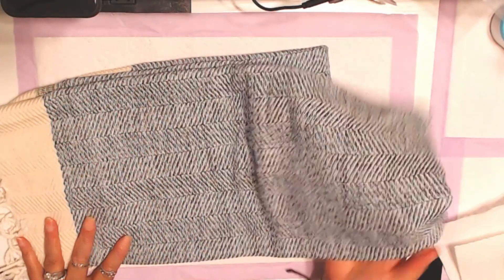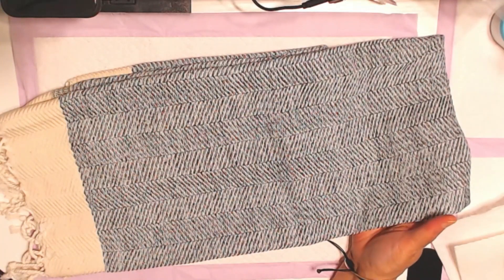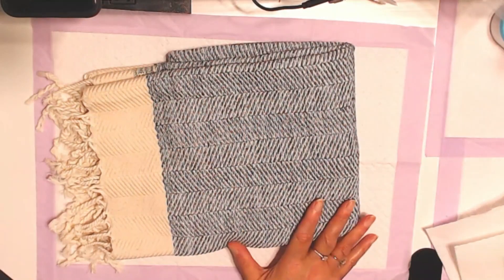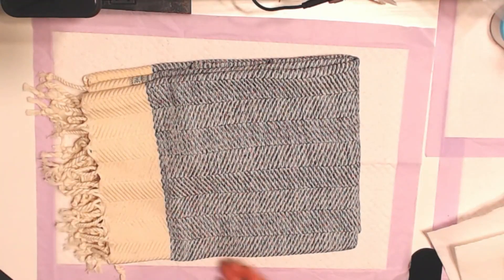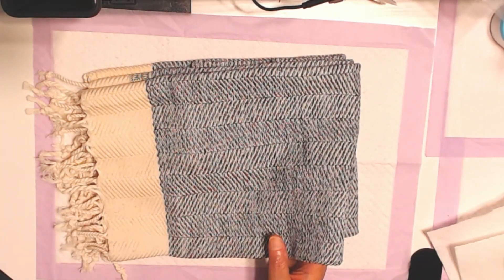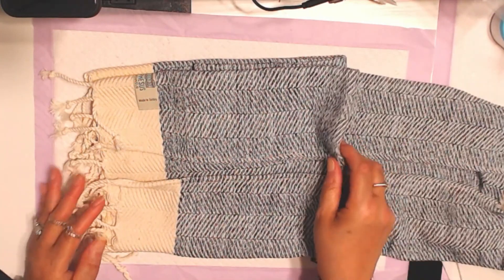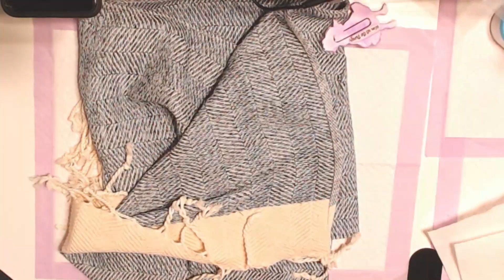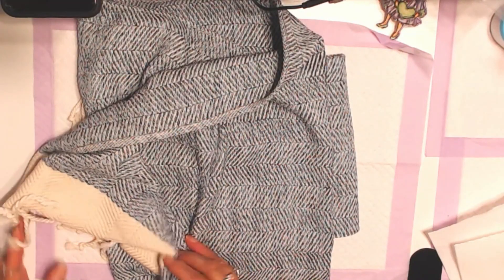EPHESUS TOWELS Hand Towels Review, Beautiful and Unbelieveably Soft!